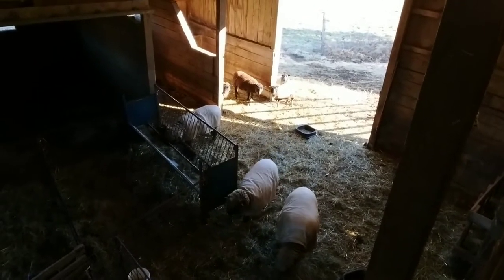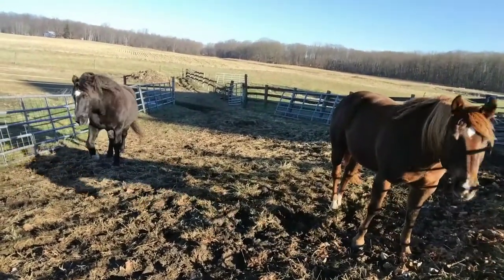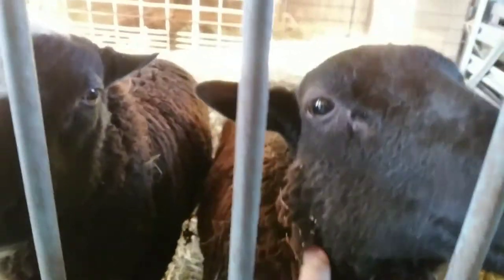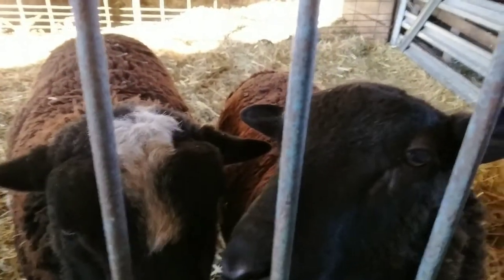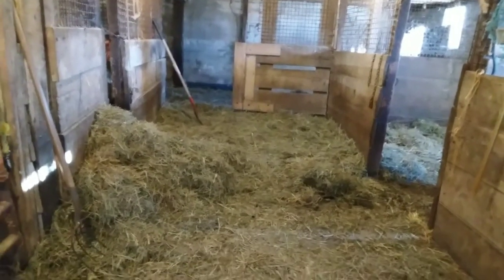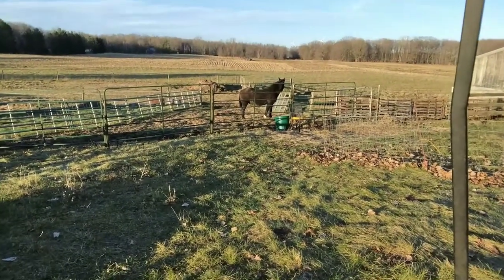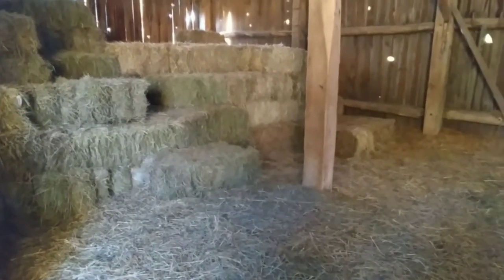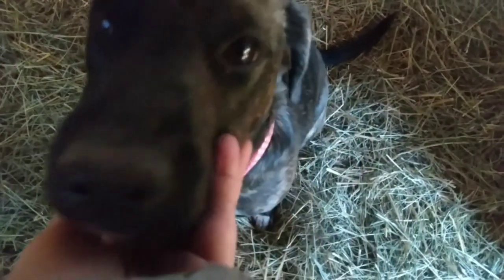Four Days of Farm Projects, a farm vlog - Day Three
It's day three, a sunny but blustery windy day and I didn't get much checked off my list. Instead, my daughter and I worked all day on a different farm project, one that's going to make my winter time chores a lot easier!